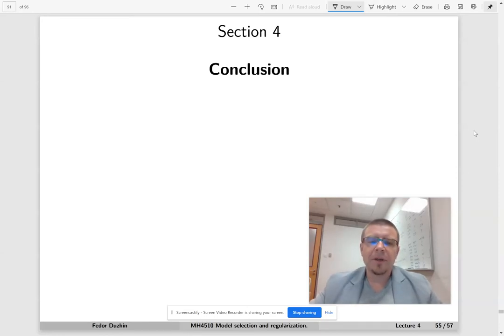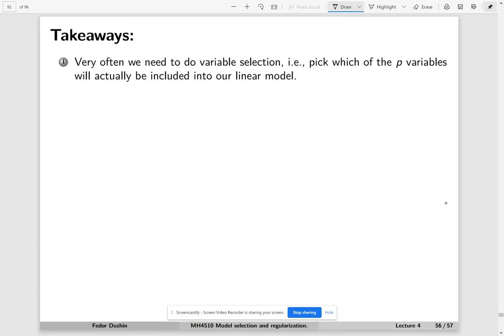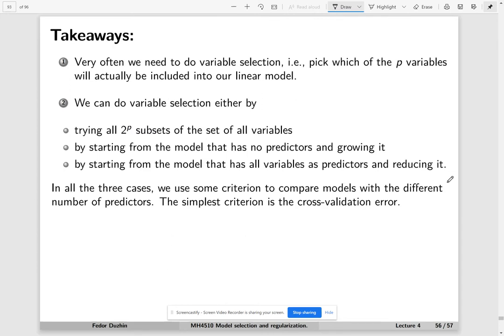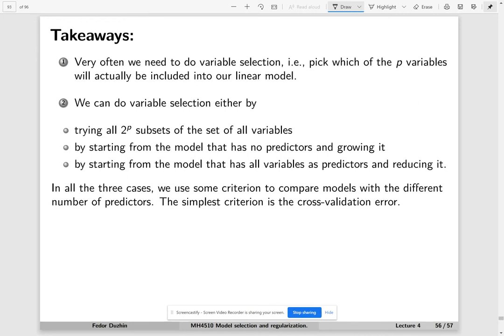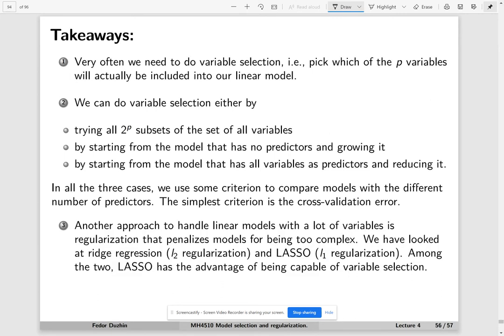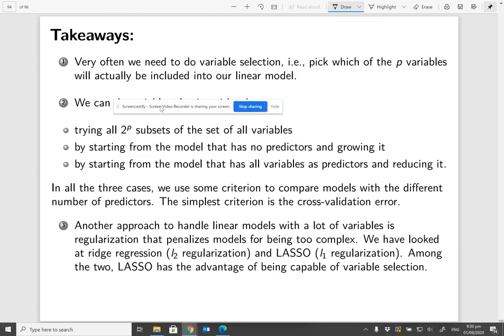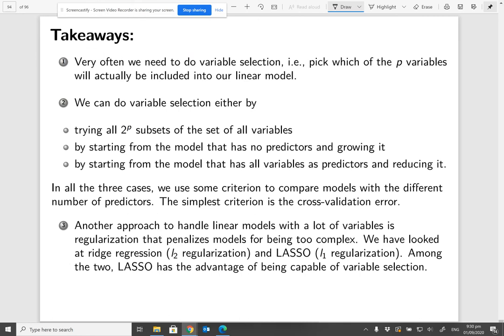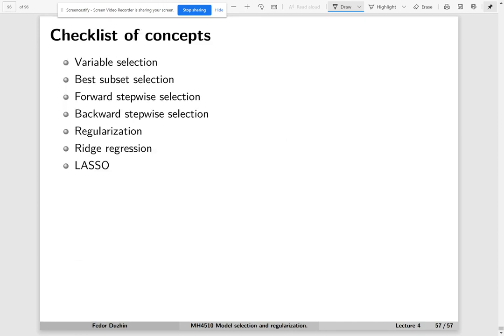MH4510 Lecture 4 part 8 - summary